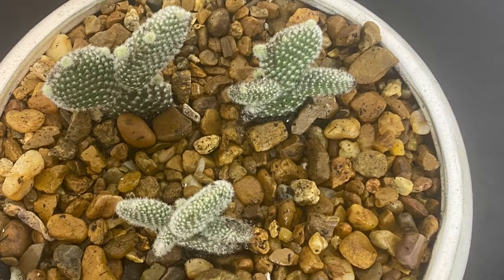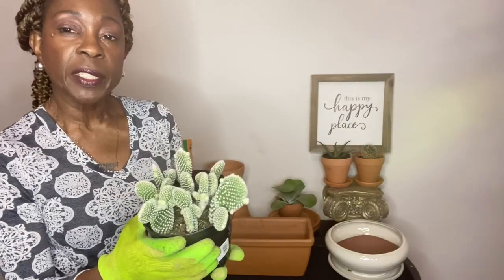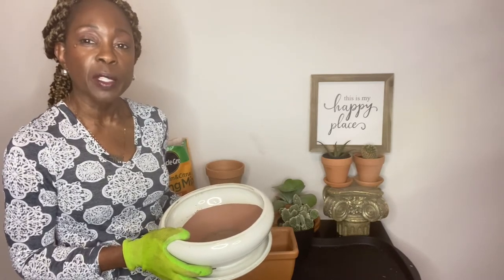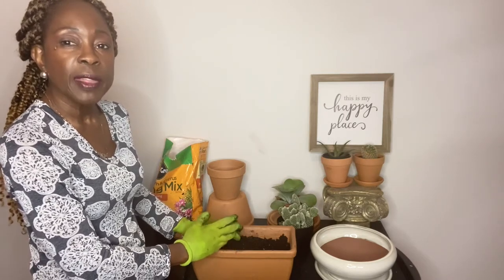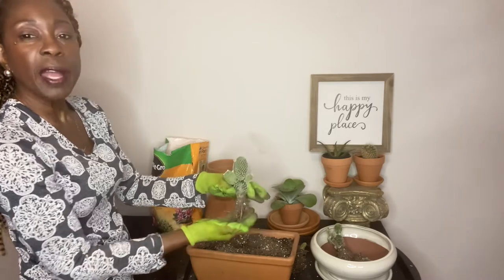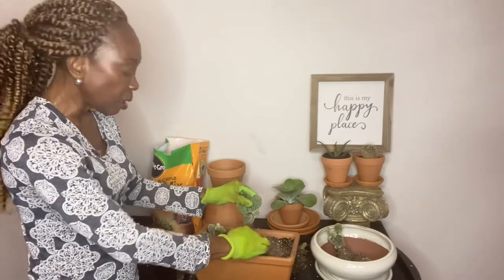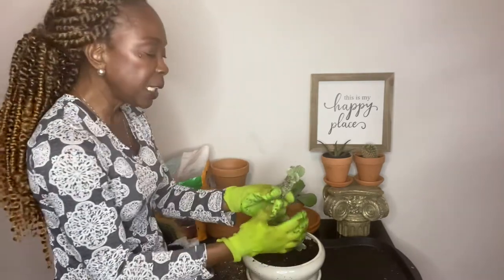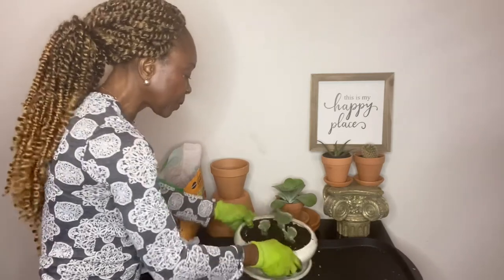Cactus for Beginners | How to Care + Maintain Bunny Ear Cactus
Fall in love with the Bunny Ear cactus (Optunia Microdasys). Not only is it adorable, but it’s also easy to care and maintain.